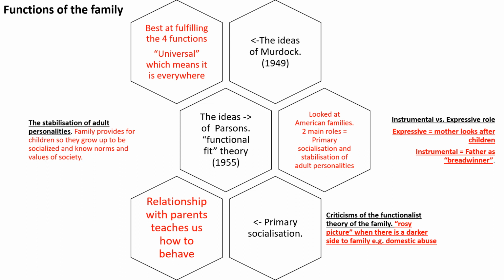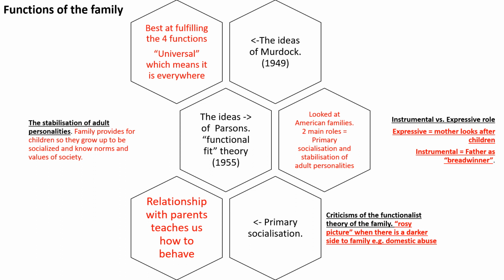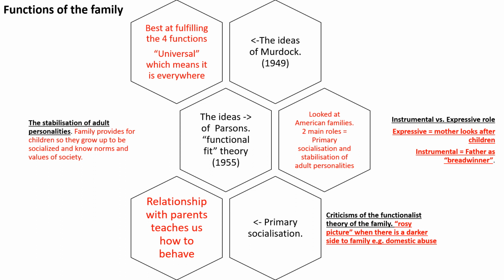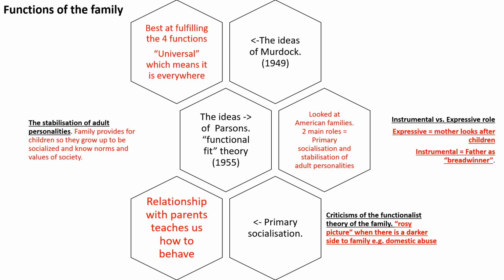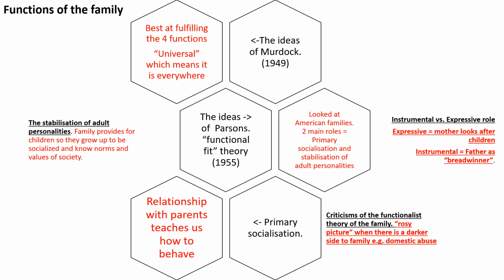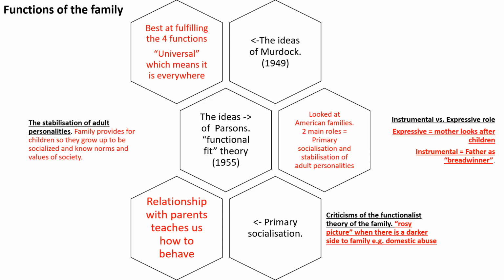GCSE Sociology revision Functions of the family - GCSE Sociology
A brief recap of the functionalist perspective on the family. This video looks in brief at the functionalist sociologists Murdock and Parsons